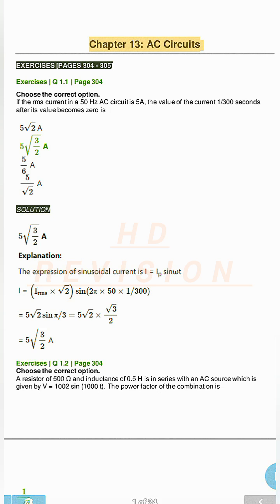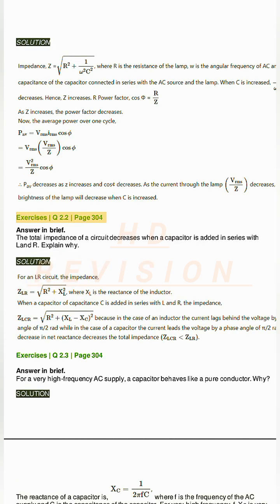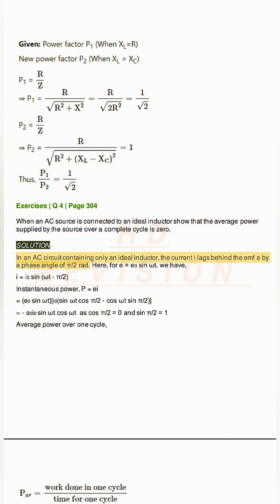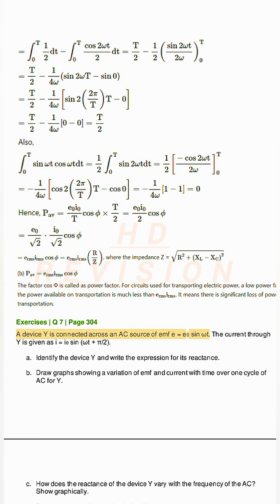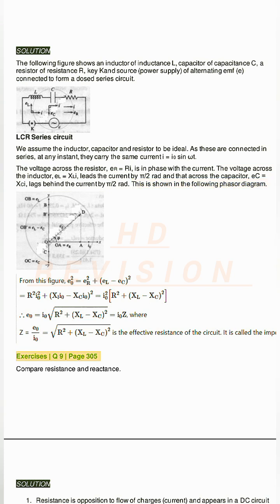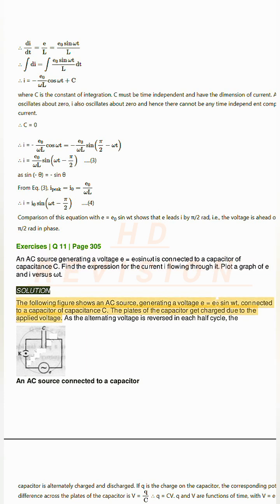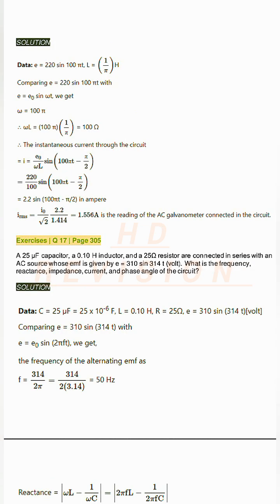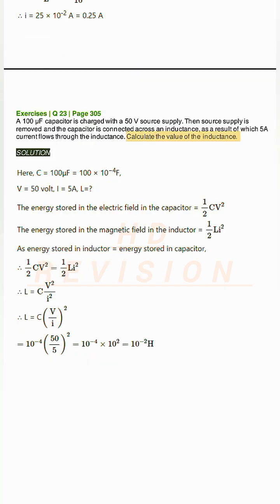XII L13 EX AC circuit physicshd knowledge revision exam education HD REVISION